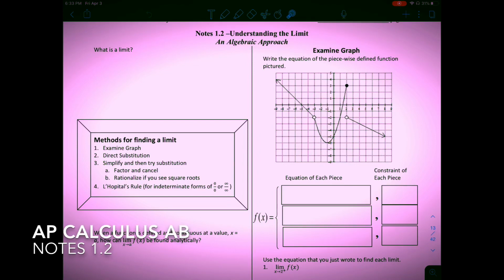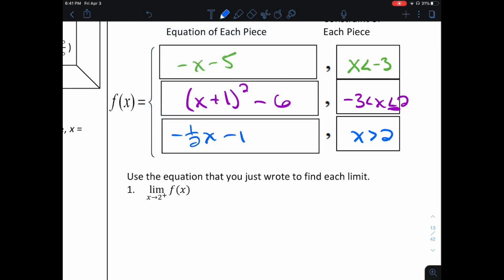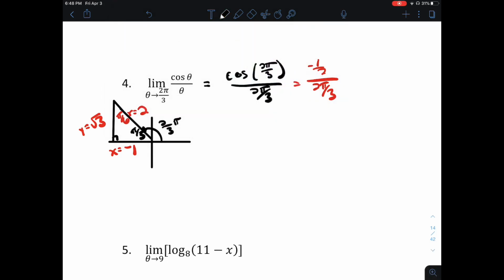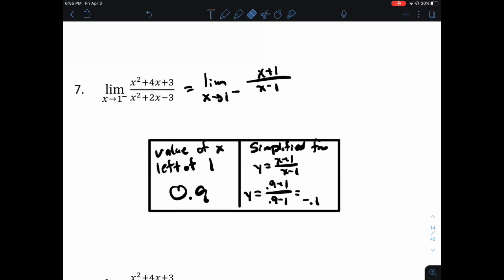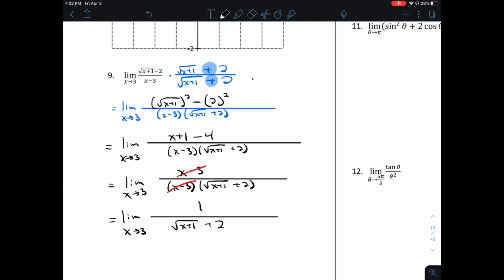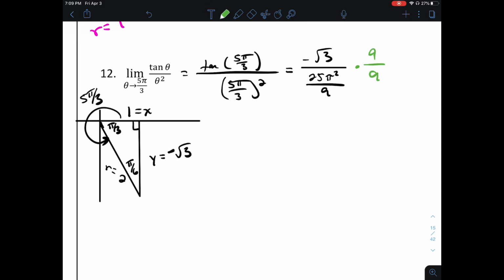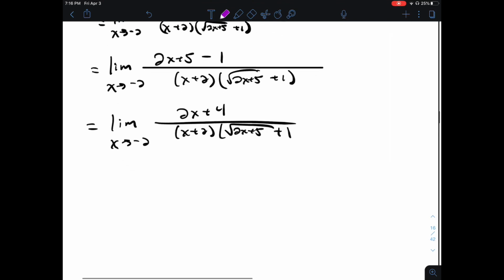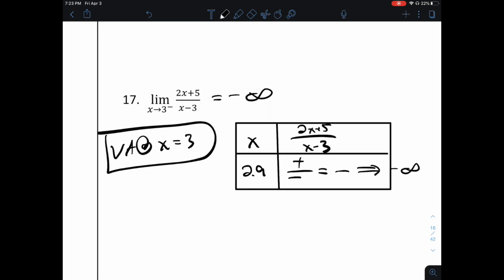AP Calculus AB Notes 1.2 Limits Algebraically